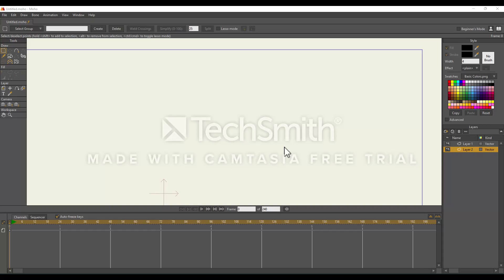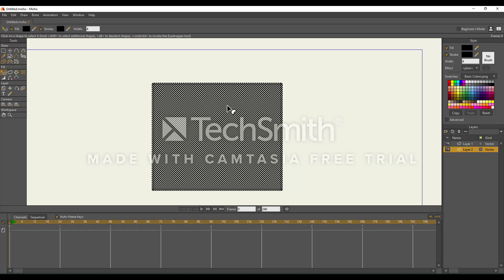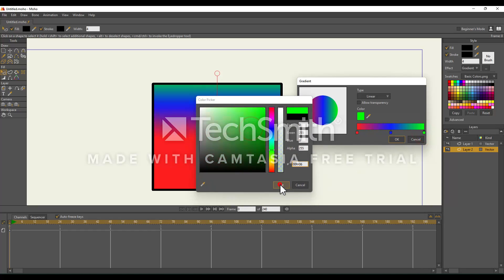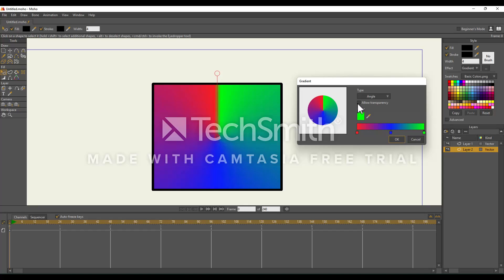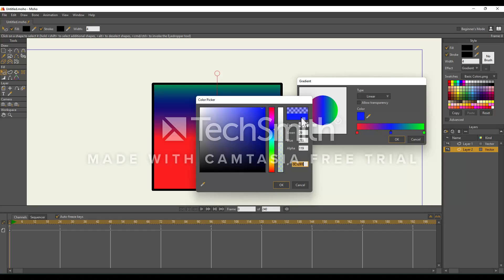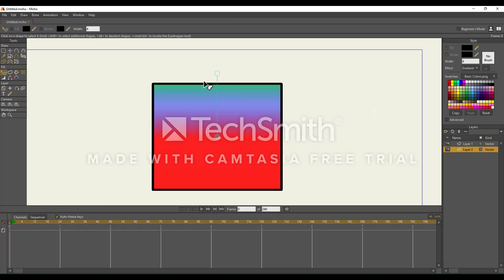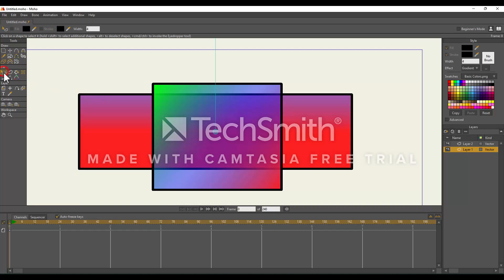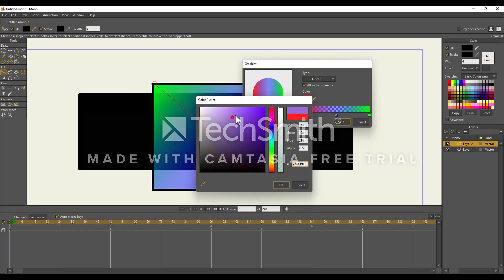How to add gradients in Moho Debut (and Moho pro)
I hope this helps. If this sounds rushed, I did this in one take with minimal editing. Also, Sorry about the watermark I am trying a new editing software (can you guess what it is?).